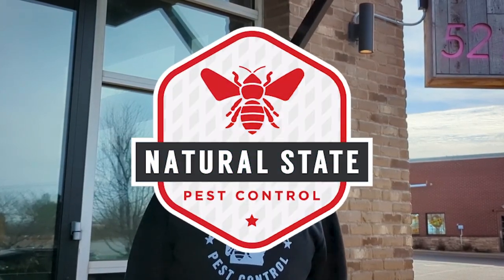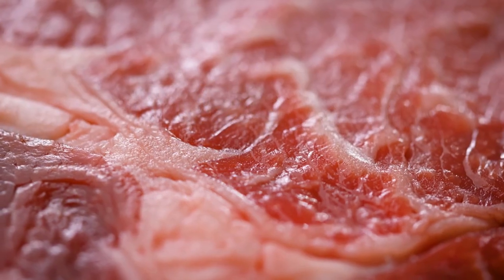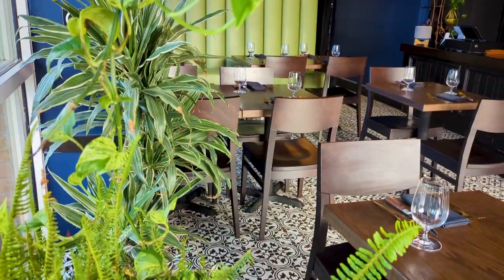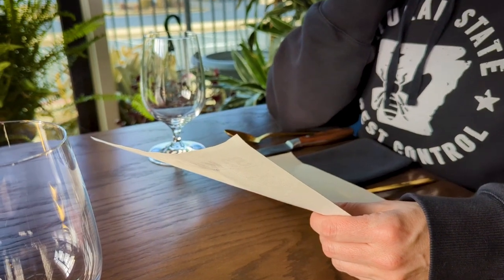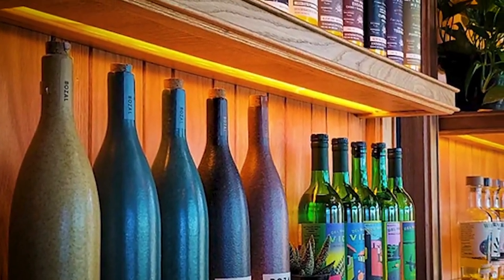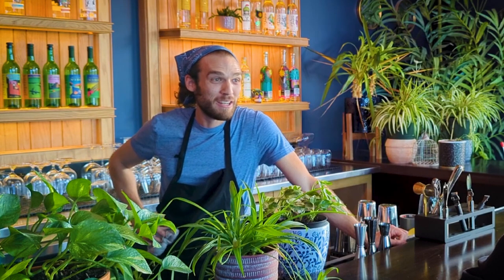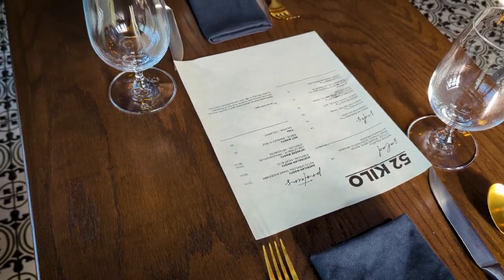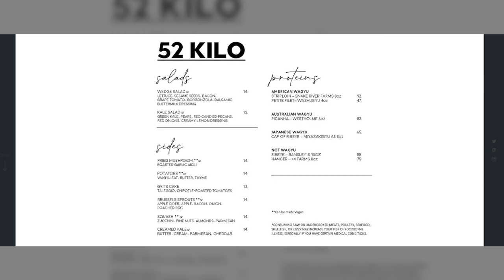52 KILO | Natural State Spotlight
Be on the lookout for a Valentine's Giveaway on our Facebook page 💕

Select featured images provided by 52 Kilo

Edited by Pixel Mobb

Presented by Natural State Pest Control